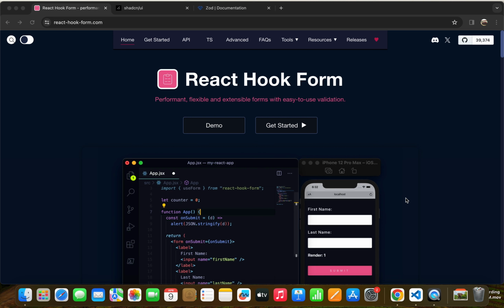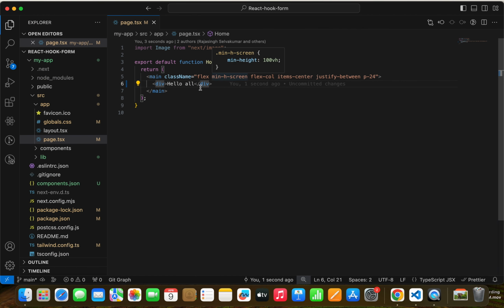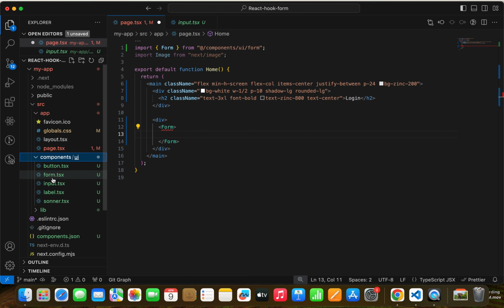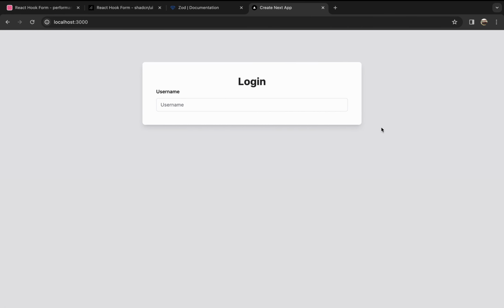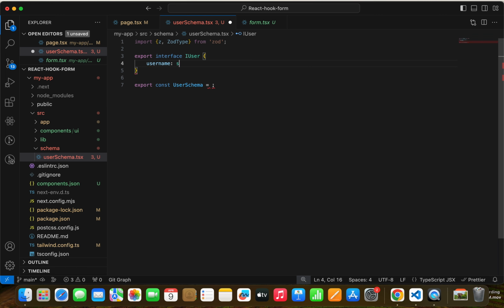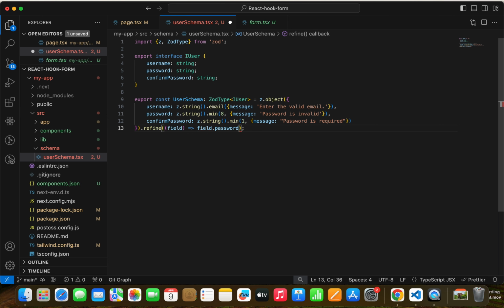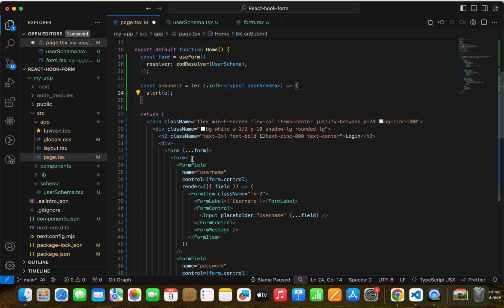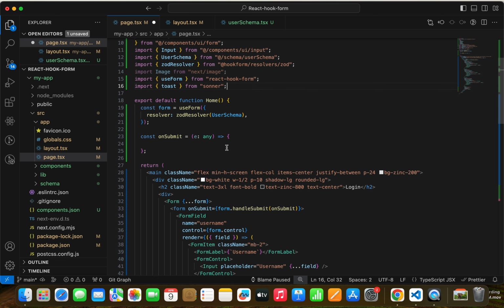React Hooks Form with Next.js and Zod Validation | Complete Guide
Welcome to our comprehensive guide on mastering React Hooks Form with Next.js and Zod Validation! In this tutorial, we delve deep into building robust forms using React hooks within the Next.js framework, fortified with efficient validation using the Zod library.

Forms are a crucial aspect of web development, and with React Hooks, managing form state becomes more intuitive and efficient. Next.js adds server-side rendering and other powerful features to the mix, making it an excellent choice for building dynamic web applications. When it comes to validation, Zod provides a simple yet powerful schema validation solution, ensuring data integrity and security.

In this tutorial, we cover:

- Setting up a Next.js project and integrating React Hooks Form.
- Creating form components and managing form state with useState and useEffect hooks.
- Implementing validation logic using Zod schemas for robust data validation.
- Handling form submission and displaying validation errors to users.